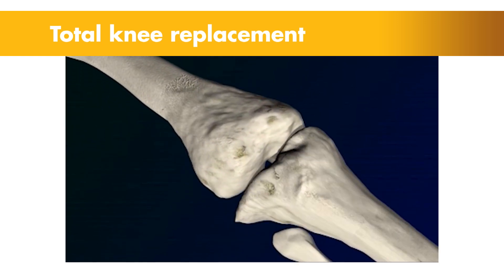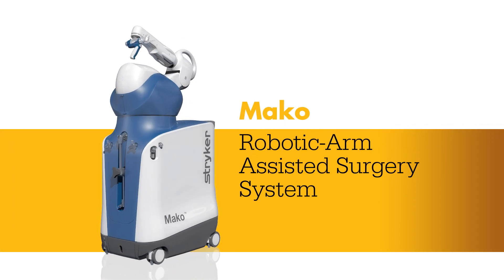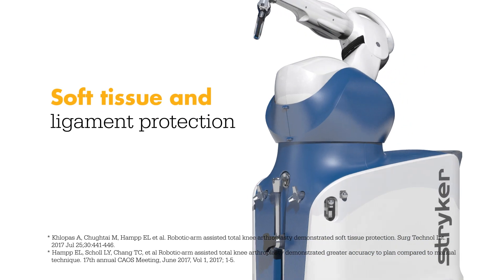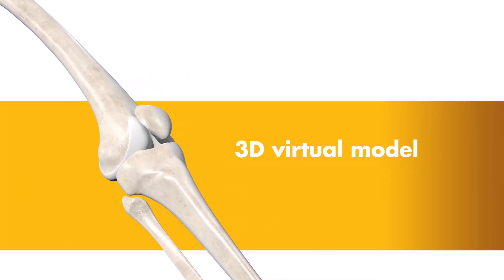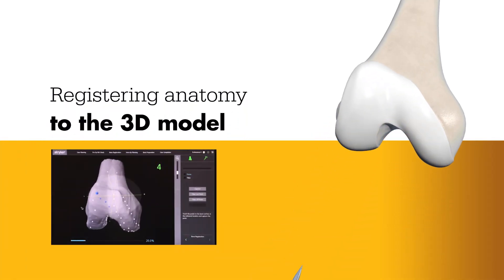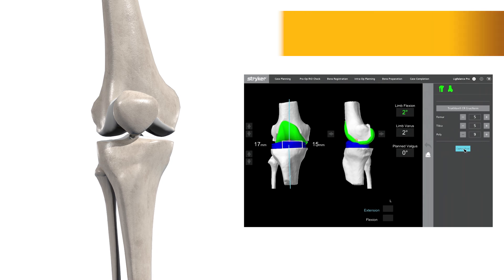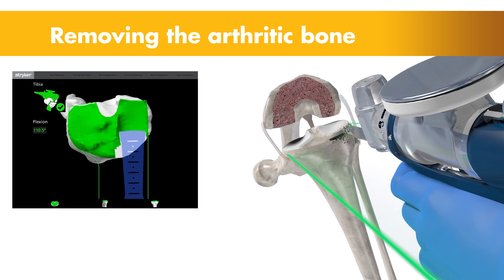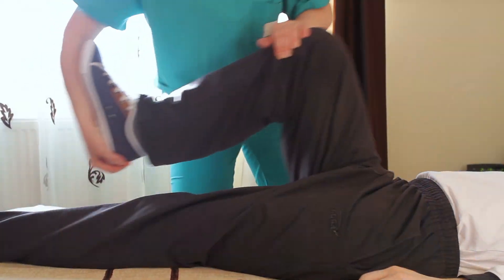Total Knee replacement at Newman regional Health using the Mako robotic-Arm Assisted Surgery System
Newman Regional Health, Emporia, KS